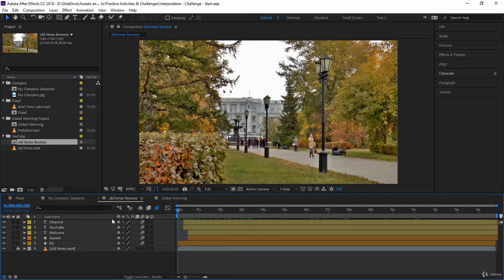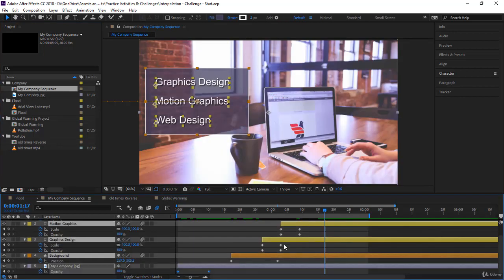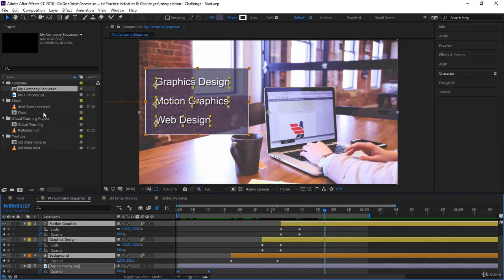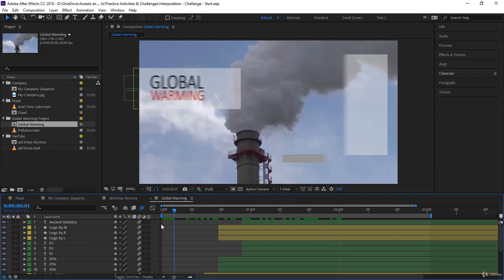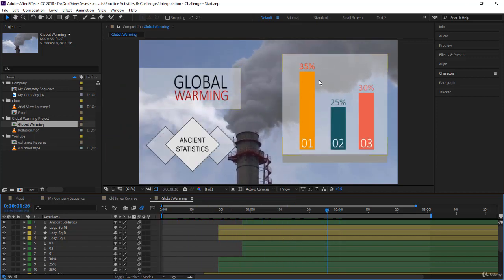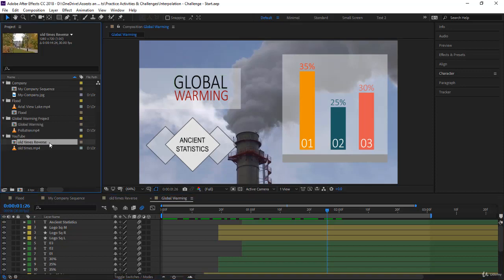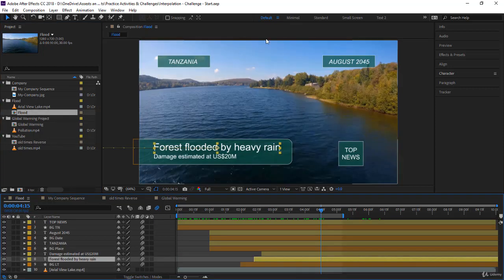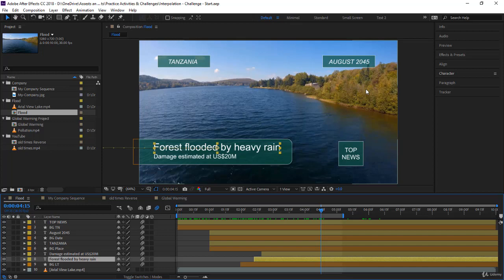9 Practice Activity Apply what you learnt